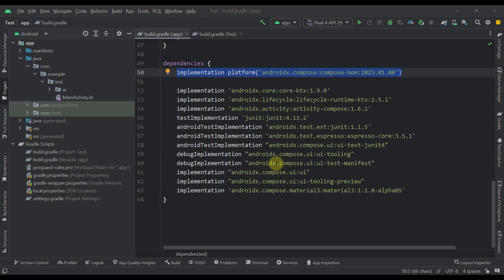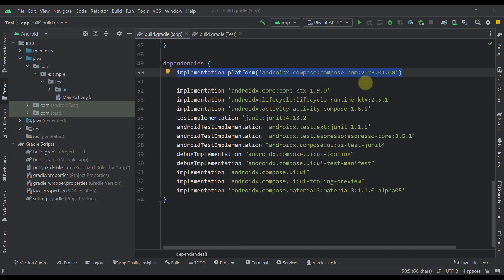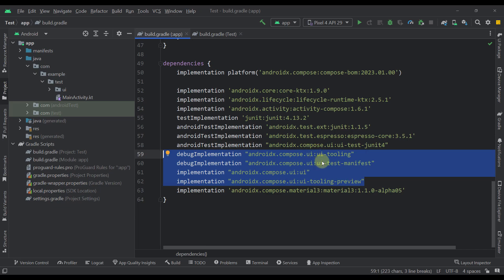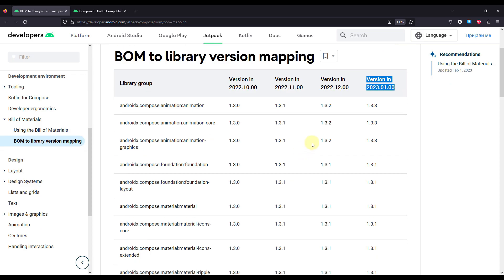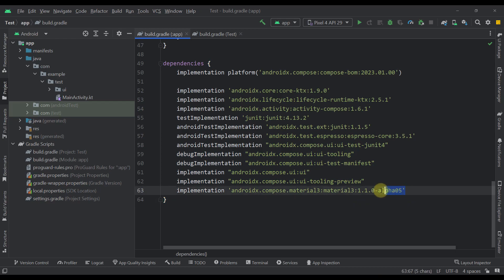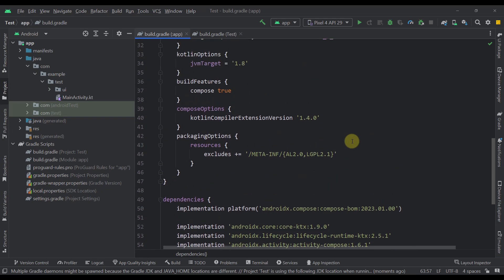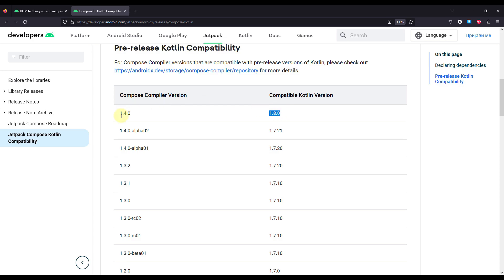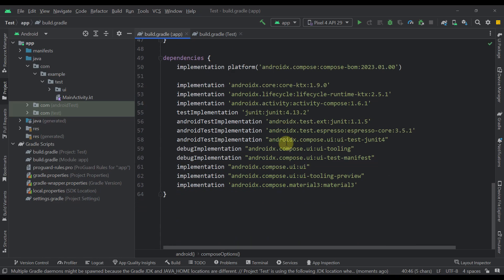Single Compose Dependency for all your Versions - Compose BOM (Bill of Materials)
The Compose Bill of Materials (BOM) lets you manage all of your Compose library versions by specifying only the BOM’s version. The BOM itself has links to the stable versions of the different Compose libraries, in such a way that they work well together. When using the BOM in your app, you don't need to add any version to the Compose library dependencies themselves. When you update the BOM version, all the libraries that you're using are automatically updated to their new versions.